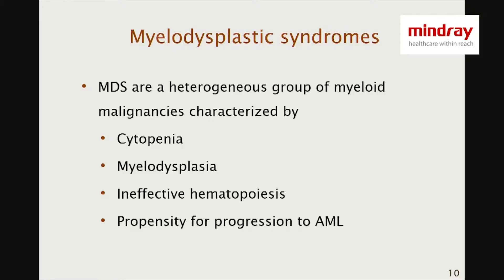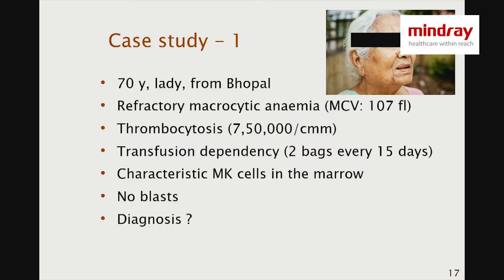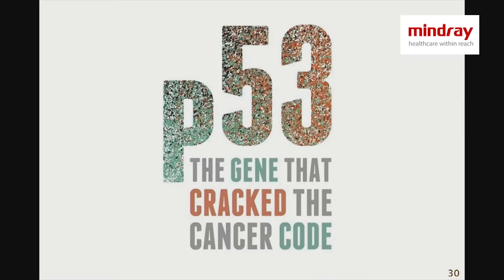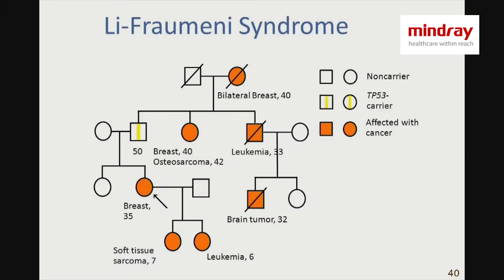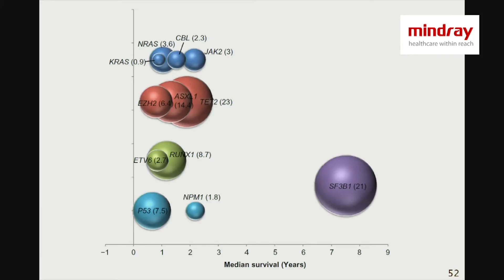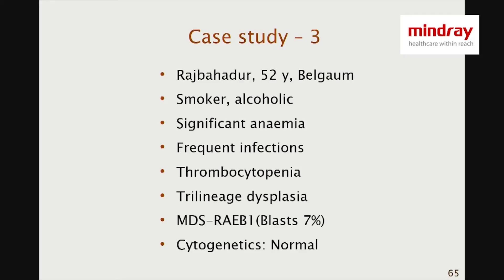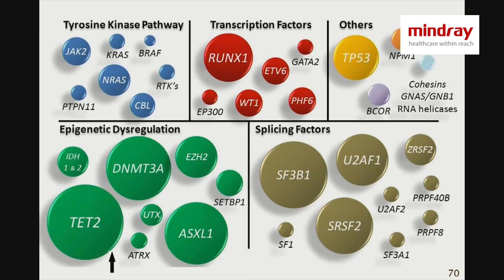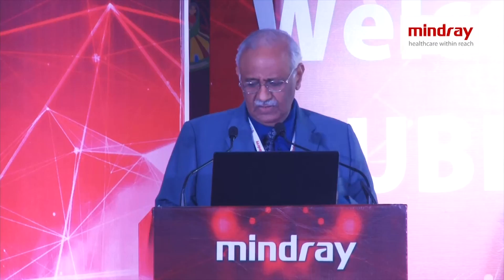Myelodysplastic Syndromes MDS - A Headache for Clinician by Dr Agarwal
Dr. MB Agarwal, President of Mumbai Hematology Group giving informative talk on Myelodysplastic Syndromes (MDS)